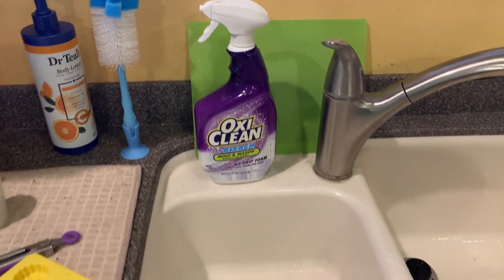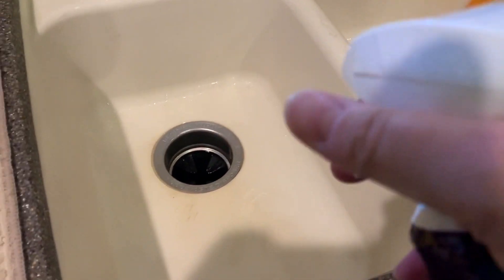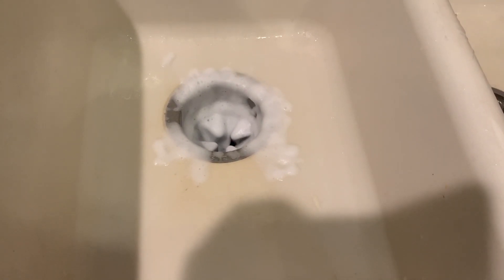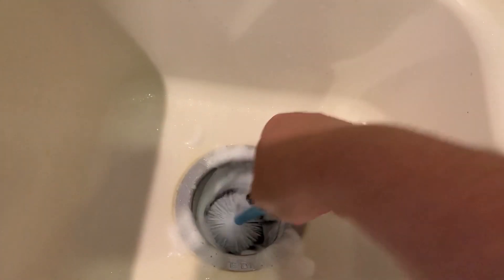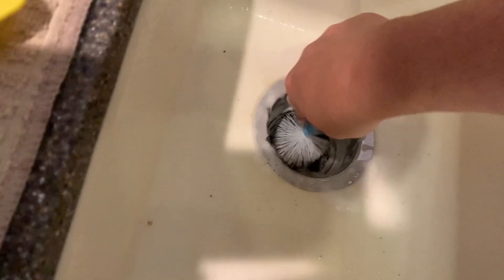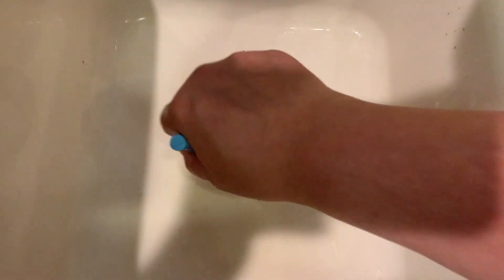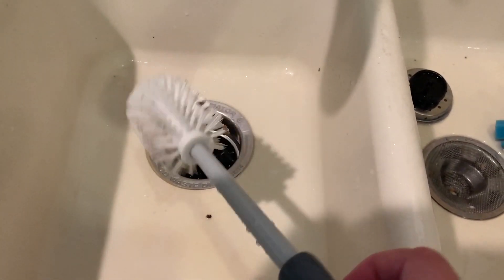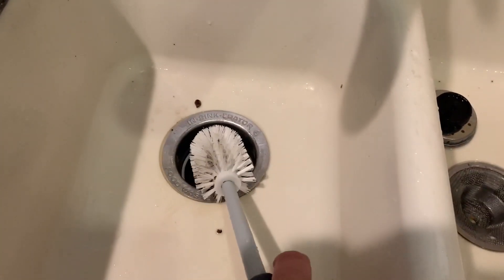GROSS!! 🤢 What is IN MY SINK?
I recently saw a cleaning hack to clean down into the garbage disposal with a bottle brush. Here is a video of my experience using a baby bottle brush I got from Dollar Tree to clean down into the garbage disposal. Did it work? Let’s see!

Grow Light
Fire blankets
Wallet Multi tool
Waterproof Lighter
BUFF UV protector and cooling headwear
Hydroponic Grow system
SUNEE Multisize Mesh Zipper Pouches
DC House Water Distiller

Stay HEALTHY with me.
Get your JASE Case of Emergency Antibiotics at this $10.00 with code “SASSY10”

SAVE on gas with ME!

- - - - - - - - - - - - - - - - - - LINKS